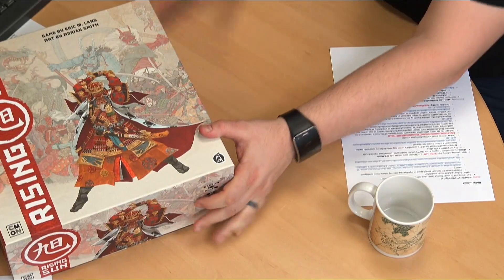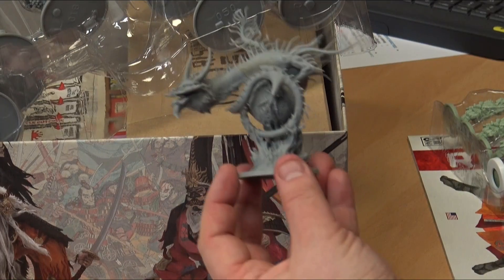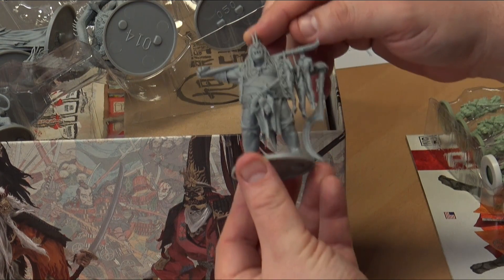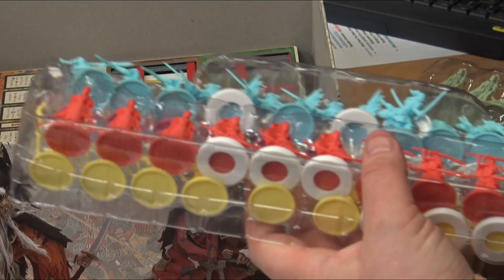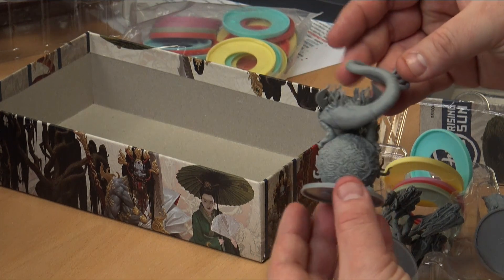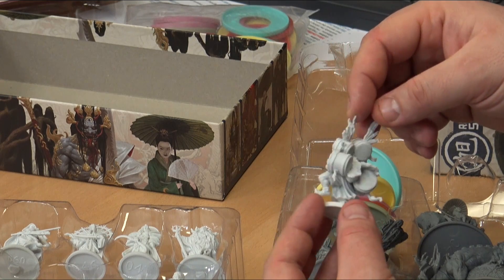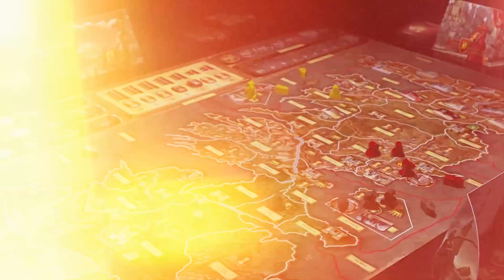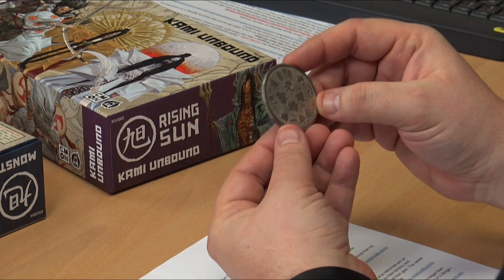Unboxing Rising Sun Board Game from CMON